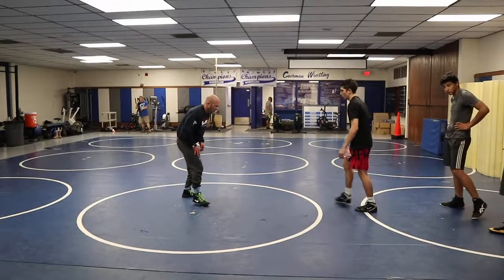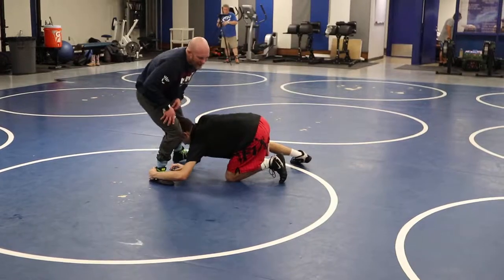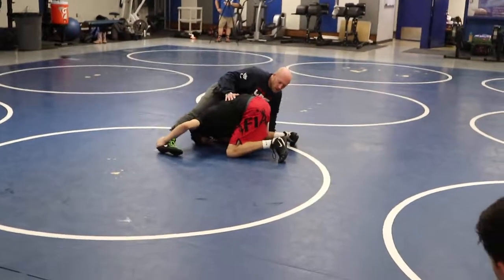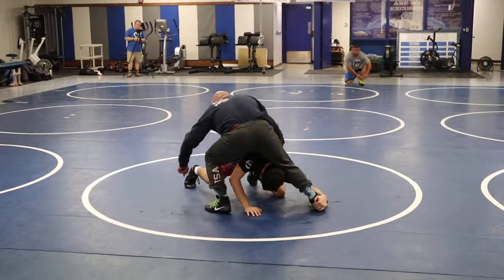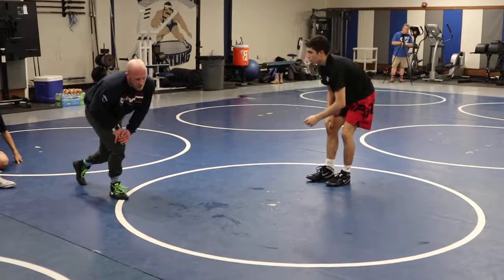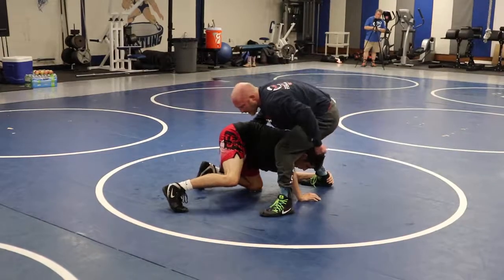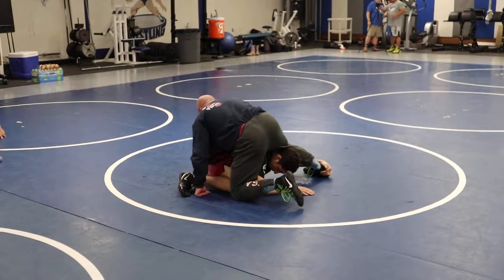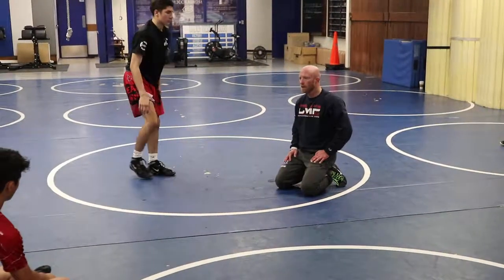Low Single Defense Far Side ankle rip